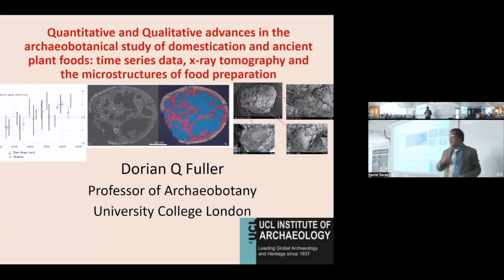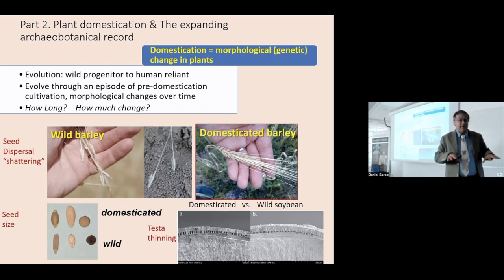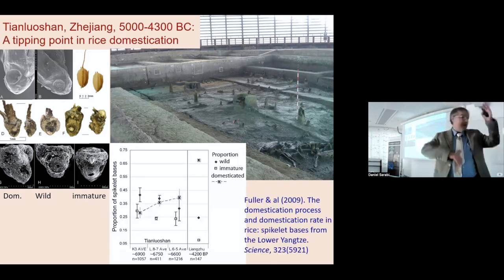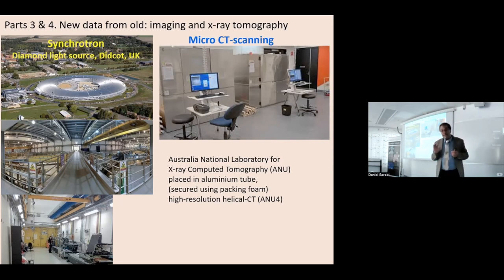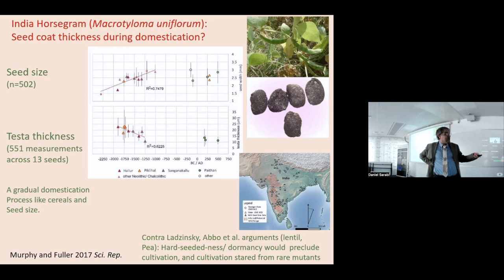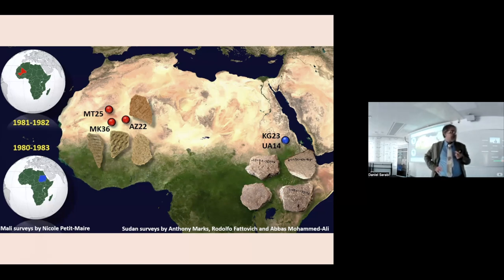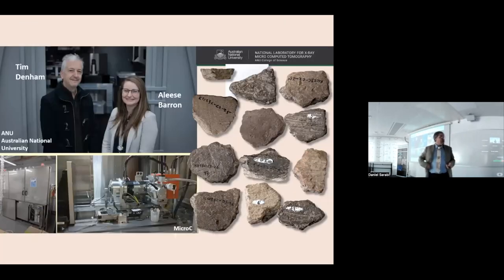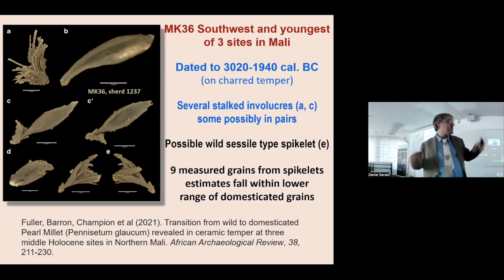Frontiers of Archaeobotany with Dorian Fuller (UCL) – Heritage Science Theme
Speaker: Prof Dorian Fuller (UCL)
21 September 2023

Title: Frontiers of Archaeobotany

Bio:
Dorian Q Fuller is Professor of Archaeobotany at University College London, where he has taught since 2000.  He works on past agricultural systems and plant domestication through archaeological research in several regions, including sub-Saharan Africa, the Near East, South and Southeast Asia and China. He has worked on excavations in Sudan and Iraqi Kurdistan, and has worked on field projects in Morocco, Ethiopia, Turkey, Iraq, Pakistan, Sri Lanka, Myanmar, Thailand, China and India. He held an ERC advanced grant (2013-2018) on Comparative Pathways and Agriculture, and had three research grants (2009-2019) from the Natural Environment Research Council on the reconstruction of past rice cultivation systems (in India, China and Southeast Asia). He currently has a research grant on the evolution of vegetative agriculture in Ethiopia. He is author of Trees and Woodlands of South India. Archaeological Perspectives and a co-editor of three books, Far From the Hearth (2019), Archaeology of African Plant Use (2014) and Climates, Landscapes and Civilizations (2012). He completed his PhD on The Emergence of Agricultural Societies in South India (1999) at Cambridge University. He received his BA from Yale University (1995) and grew up in San Francisco, California.

Abstract:
Archaeobotany has long contributed information of the nature of ancient crop production, which species were grown and eaten in the past. Recent work has begun to provide new information which come from both the quantitative increase in archaeobotanical evidence but also methodological developments that provide qualitatively new data types.

This presentation will explore three areas of progress along these lines related to the study of domestication, including new applications imaging techniques (micro-CT and synchrotron imaging),  and approaches to reconstructing the cultural creation of foods (or recipes). First the study of plant domestication has increasingly revealed a dynamic evolutionary process facilitated by the expansion of archaeobotanical evidence and quantitative data, such as tracking the changes in seed  size and proportion of seed dispersal modes in various cereals. Second domestication studies have benefited from application of new imaging techniques, including micro ct-scanning and synchrotron x-ray tomography which have allowed us to find plant remains inside pottery as well as anatomical changes inside seeds. Third, the application of SEM to amorphous charred fragments alongside experimental work is providing a means to identify food preparation techniques, from bread, to porridges to steamed foods. Taken together there are new frontiers of archaeobotanical research  new directions in research and new approaches to existing collections.